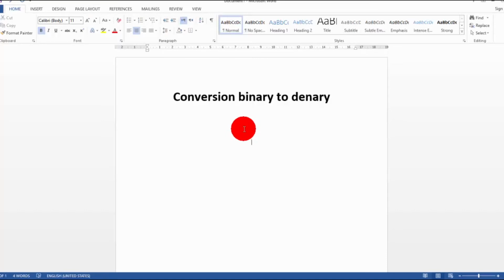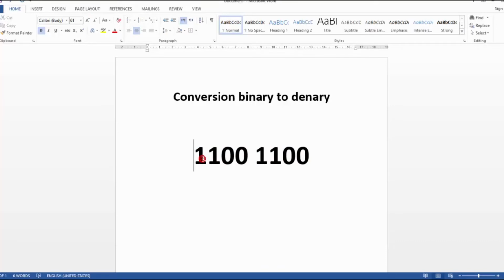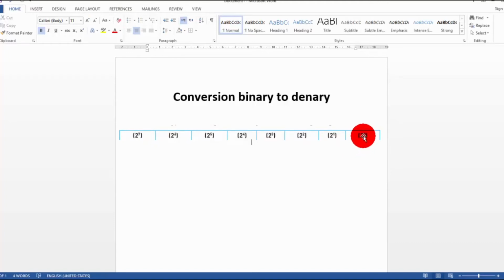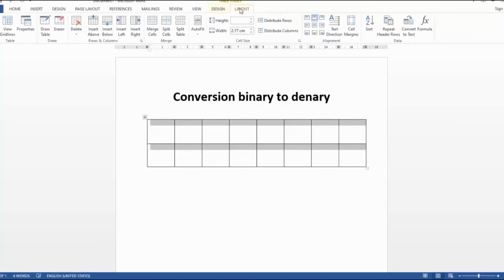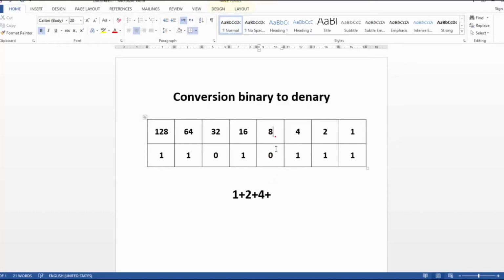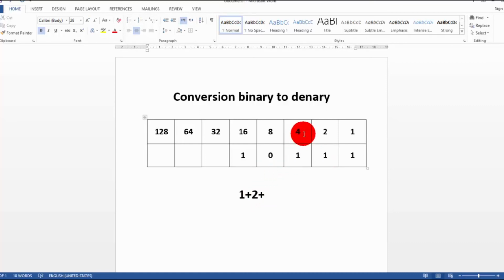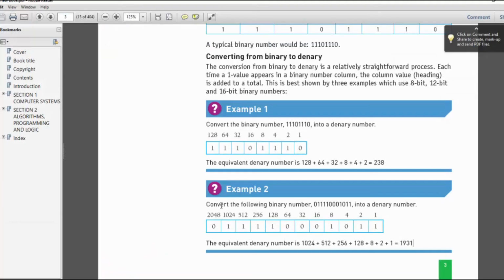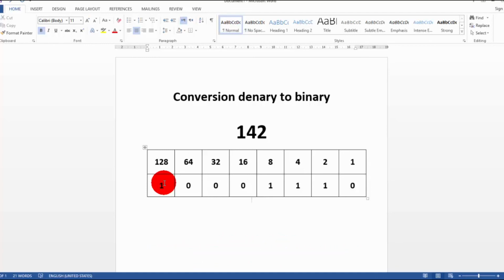2210 Computer Science New Syllabus 2021 Binary to denary and vice versa conversion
In this video you will learn conversion among binary to denary and denary to binary, for practice a worksheet is being made, try to solve it and give me feedback in comments about worksheet.

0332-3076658